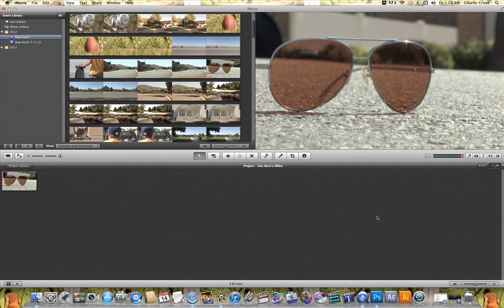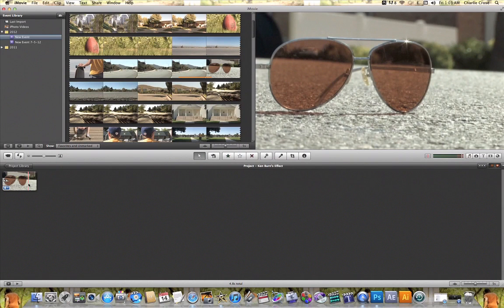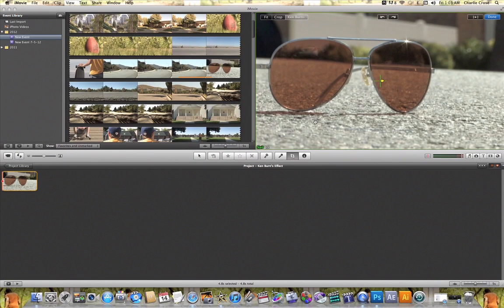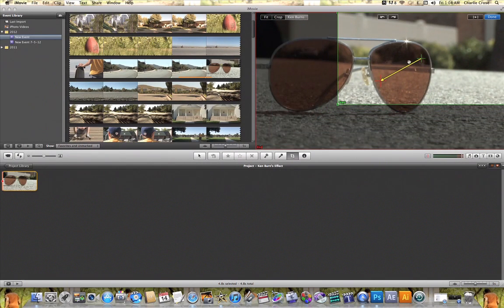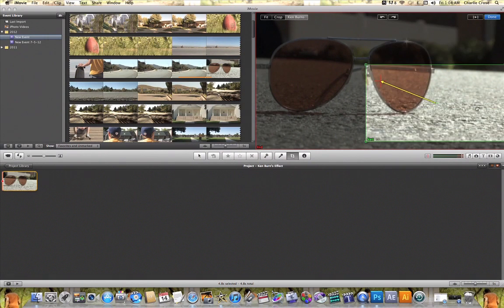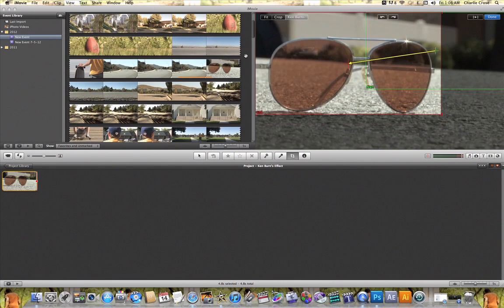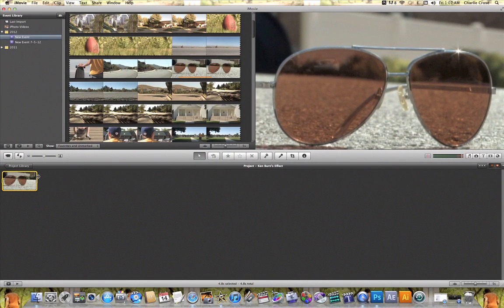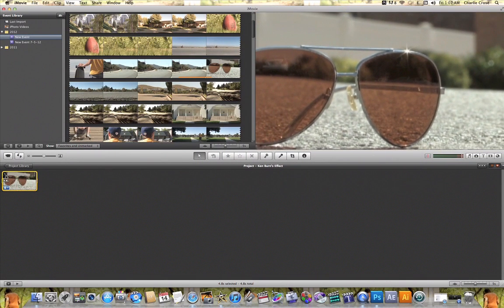iMovie Ken Burns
There are a lot of little things that can be done when editing to make a video look how you want it to look. One of those things is adding a little bit of movement to your video clips or pictures. This is done with the iMovie Ken Burns Effect.

This tutorial video will show you how to use the iMovie Ken Burns Effect.

If you have any questions about this tutorial or would like to view other tutorials and ask questions about iMovie, please check out